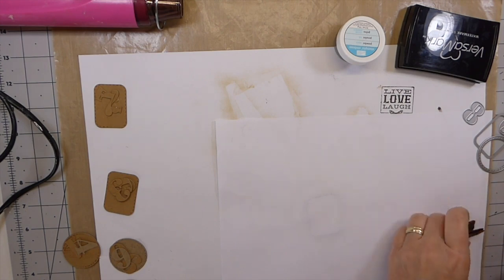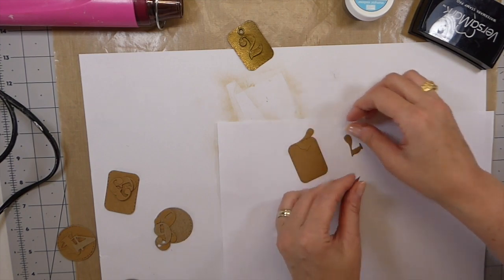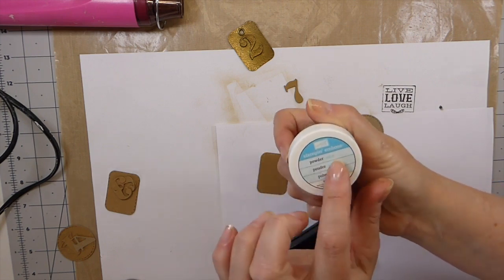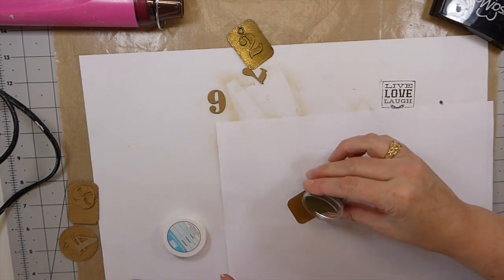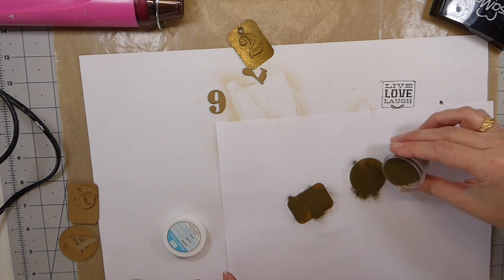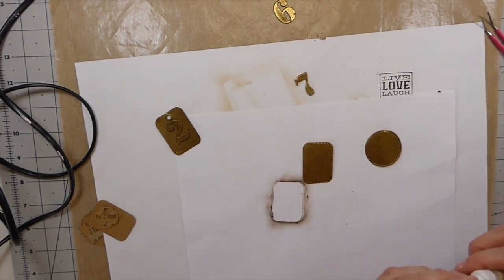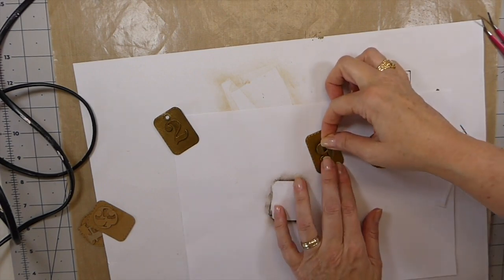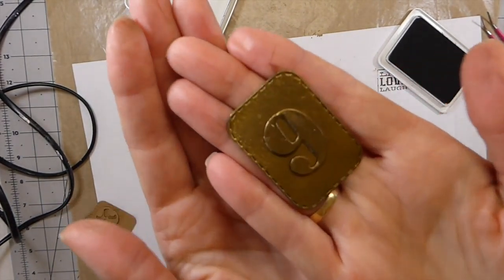Faux Metal Number Tags/ Junk Journal Embellishments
Today we are making Junk Journal Embellishments. I have a quick and easy way to make faux metal tags to be added to your junk journal.Grab a cuppa and let's get started!

Crafty Hugs,
Gina @ TheFireFlyStudio67